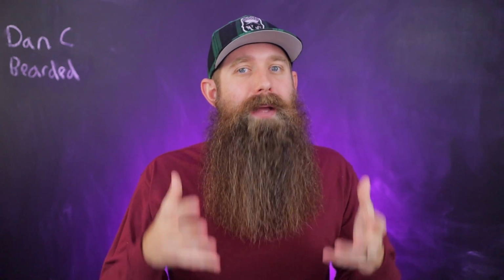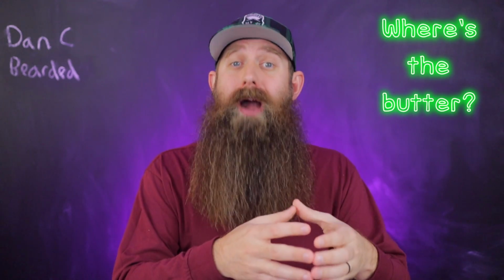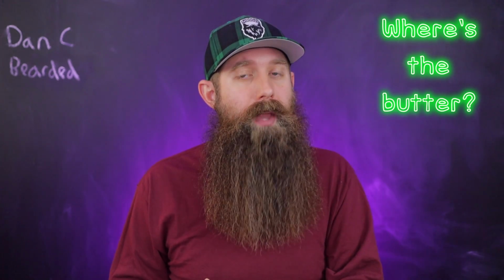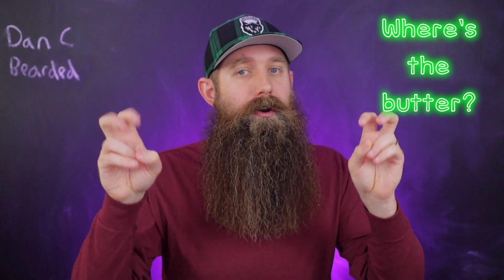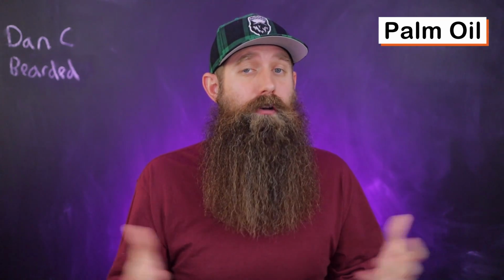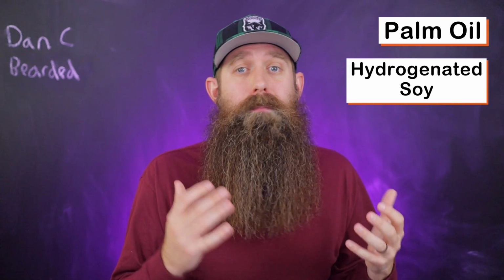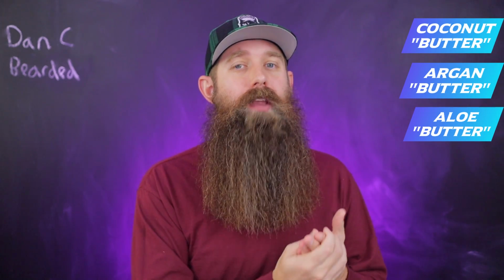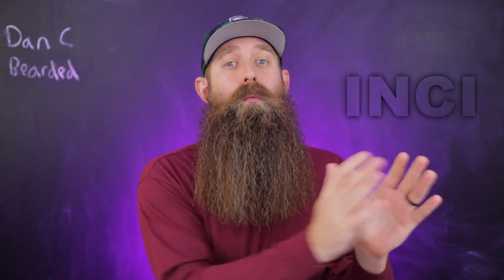Some "Butters" are NOT Real Butters!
I give you some ingredients to consider avoiding.

Dan & Sam's Esty shop for Shirts, Decals, & more made by Sam:

My equipment:
Camera = Canon M50
Boom Mic Stand =

Time Stamps:
0:00 = Intro
0:38 = Where's the butter?
2:50 = INCI
3:40 = Labels?
4:33 = Conclusion